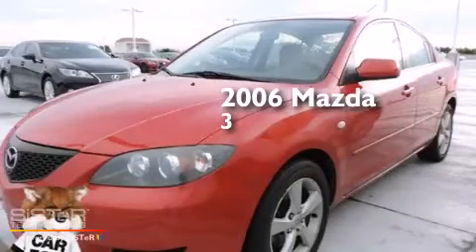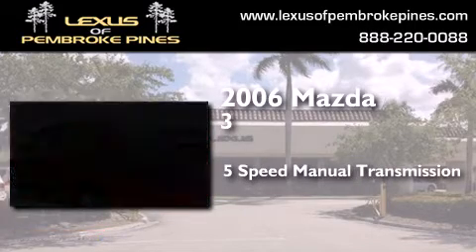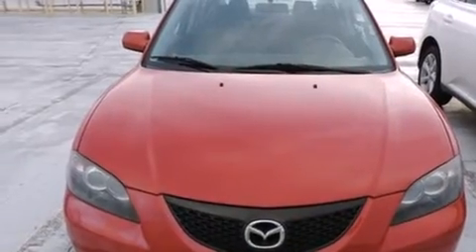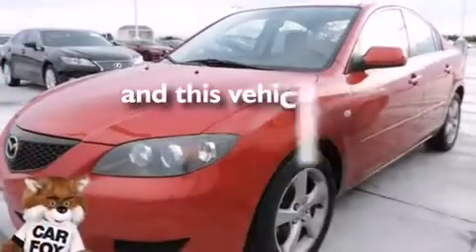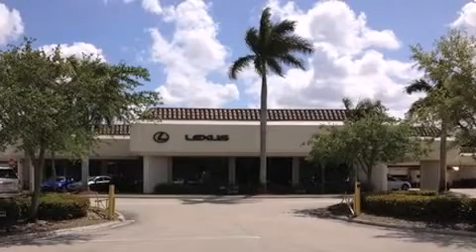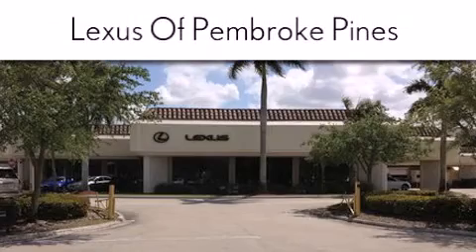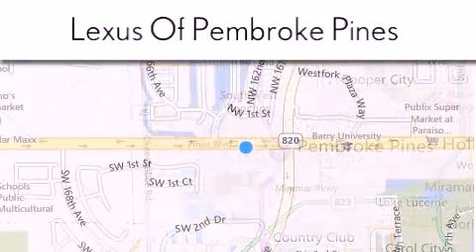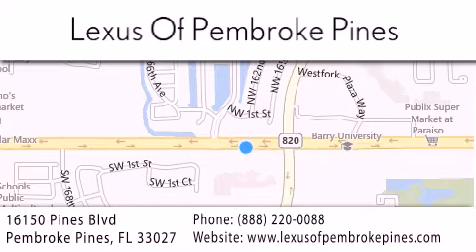2006 Mazda MAZDA3 Miami FL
We have been honored to serve the Pembroke Pines FL area , we promise that your experience at our dealership will exceed your expectations ! Year : 2006 Make : Mazda Model : MAZDA3 Engine : 2.0L 4 cyls Trans . : Manual 5-Speed Exterior : Red Miles : 56,719 Interior : Black Stock : 4049501 Lexus of Pembroke Pines 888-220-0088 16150 Pines Blvd Pembroke Pines , FL 33027